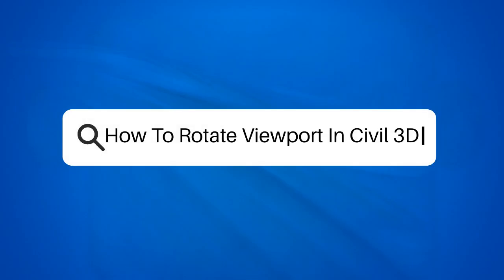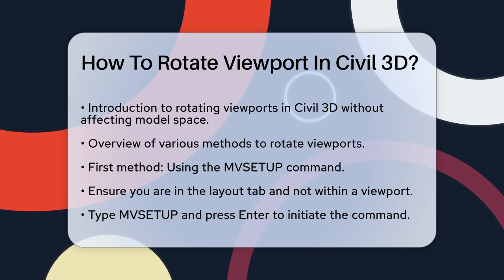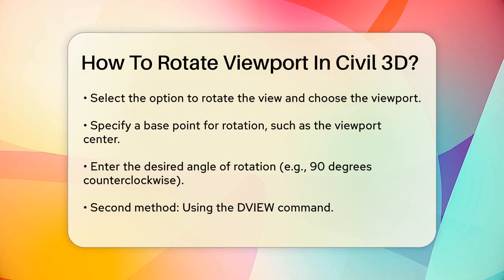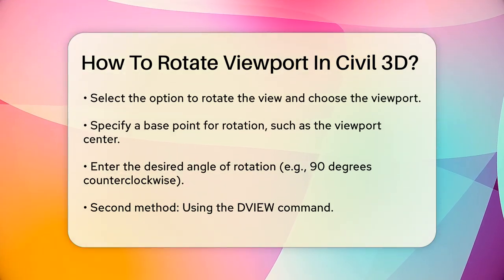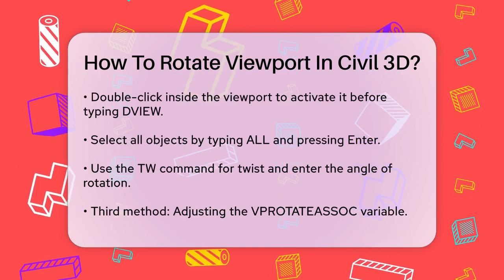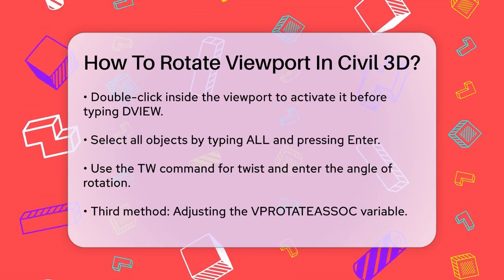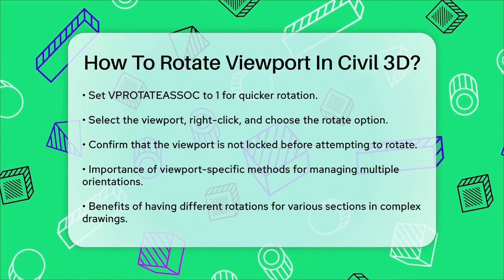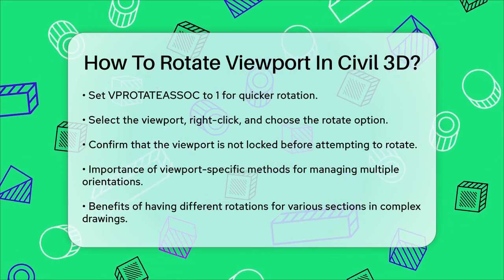How To Rotate Viewport In Civil 3D? - Civil Engineering Explained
How To Rotate Viewport In Civil 3D? In this video, we will guide you through the essential steps for rotating viewports in Civil 3D. Understanding how to manipulate viewports effectively can significantly improve your workflow and presentation quality. We will cover multiple methods to rotate your viewports, each with its own unique approach. Whether you prefer using commands or adjusting settings, we’ve got you covered.

Our tutorial will walk you through using the MVSETUP command, which allows you to set up your model view independently from your model space. We will also demonstrate the DVIEW command, a powerful tool that lets you activate a viewport and rotate it seamlessly. Additionally, we’ll introduce the VPROTATEASSOC variable, a quicker way to achieve the same results.

It's important to remember that these techniques are specific to each viewport, allowing for customized orientations within the same layout. This flexibility is particularly useful when managing complex projects with multiple sections or layouts.

Join us as we simplify the process of viewport rotation in Civil 3D, helping you make the most of your design capabilities.